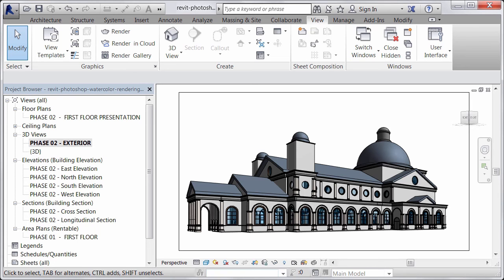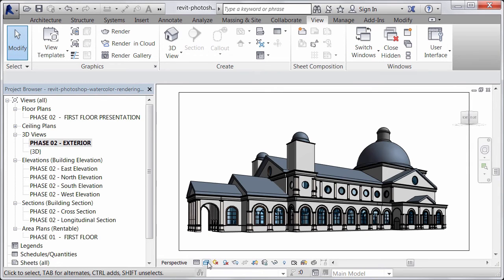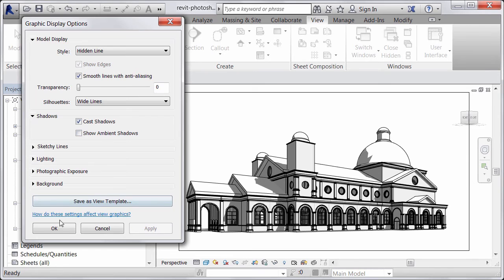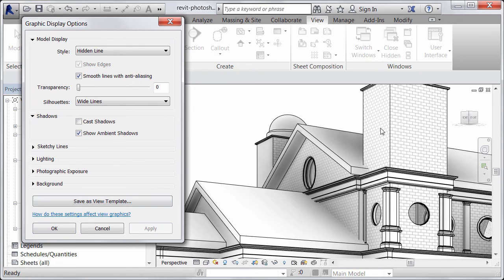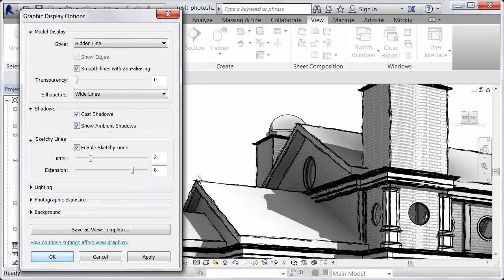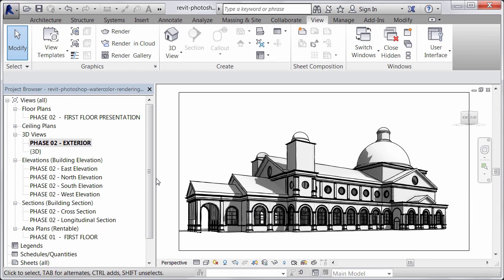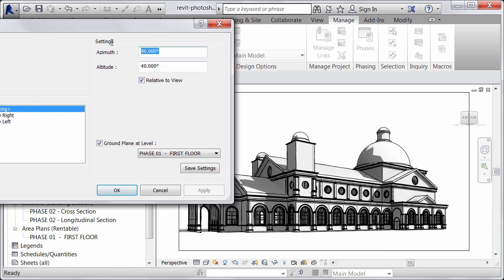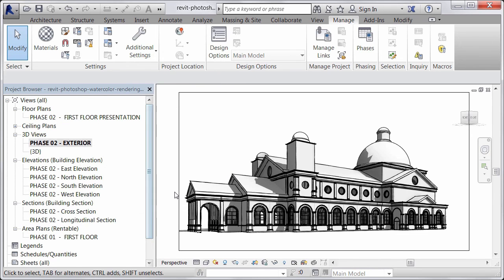Generating Sketchy Lines in Revit Views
In this tutorial, architect Steve Baker demonstrates how to adjust the line quality of a Revit model to create a hand-drawn look.

This lesson is an excerpt from the Pluralsight tutorial series, "Professional Watercolor Renderings Using Photoshop and Revit":